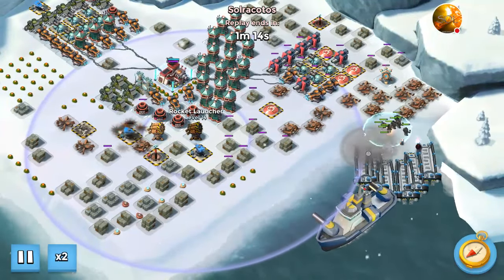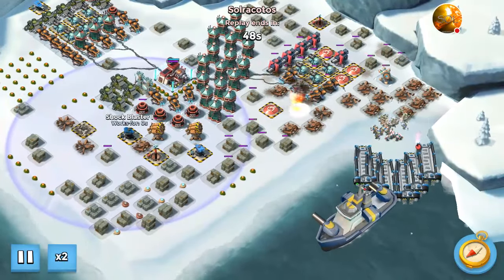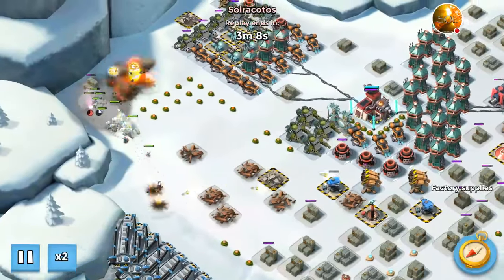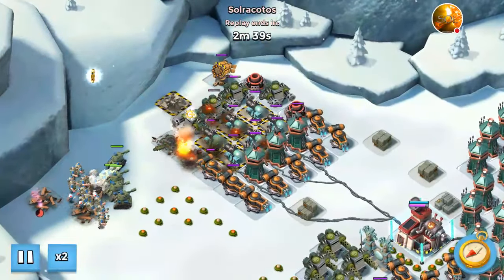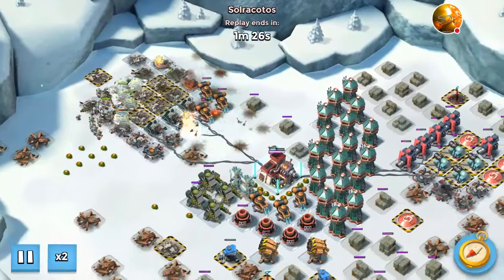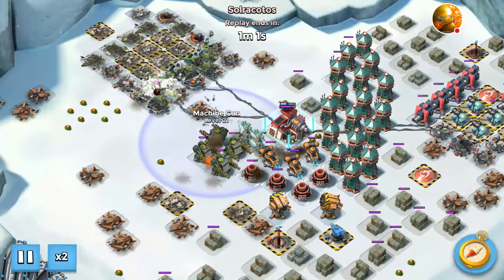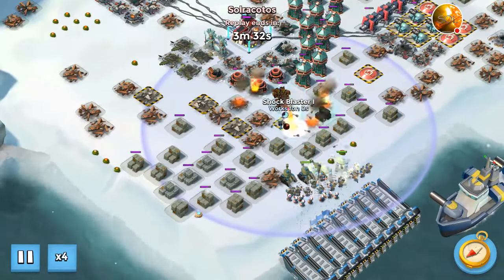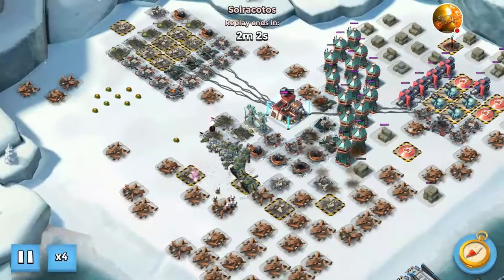Gearheart Factory / TGM / Easy and relaxed in 4 Attacks / Mar 16, 2017 / Boom Beach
Watch how I took down Gearheart War Factory in 4 easy and relaxed attacks using Tank, Grenadier and medic.  109 starting GBE.